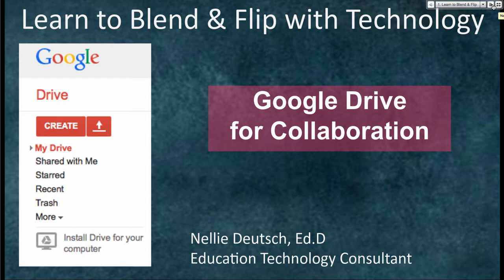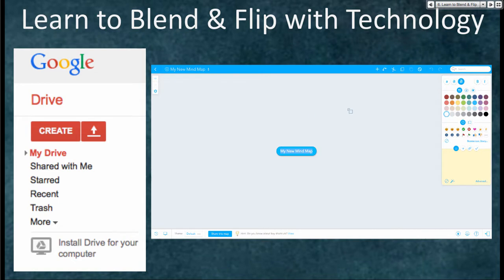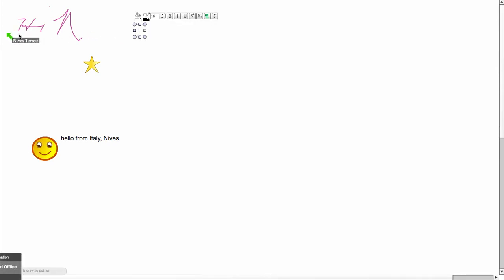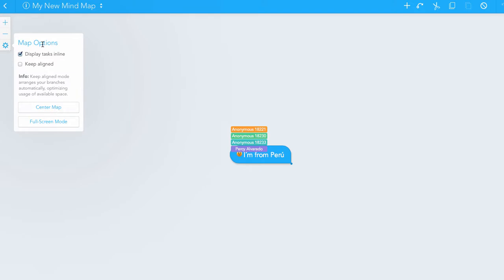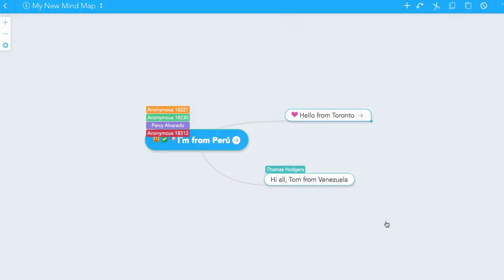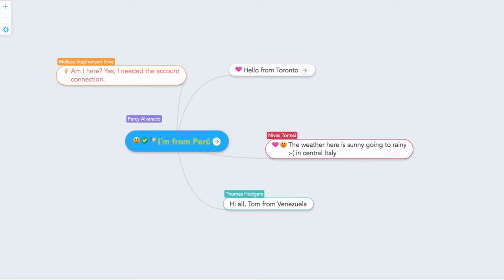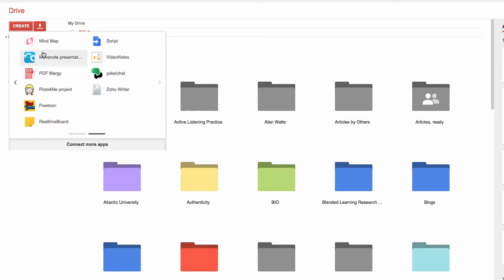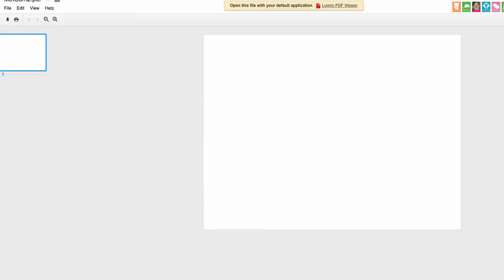Google Drive for Collaboration Mindmeister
Nellie Deutsch, Ed.D, an experienced online and face-to-face teacher, will be moderating the webinars. Dr. Nellie has been using WizIQ for blended and fully online courses since 2007.

Join the live online course to view this and other recordings